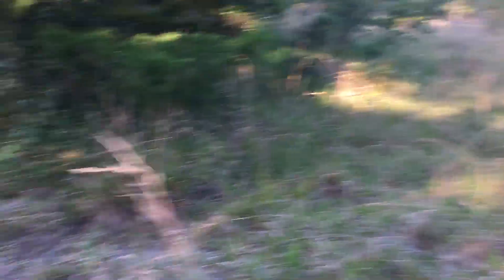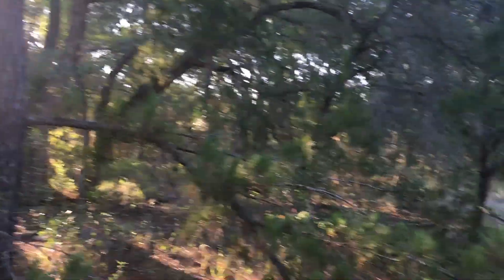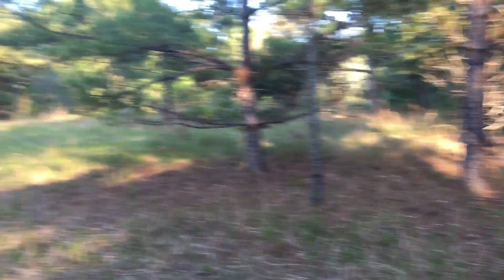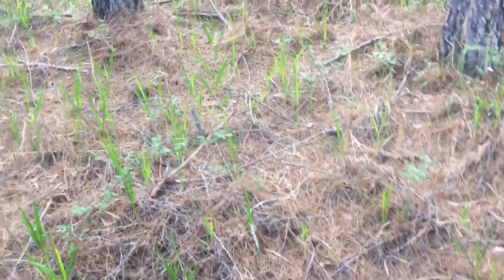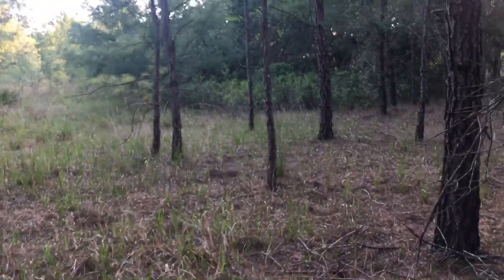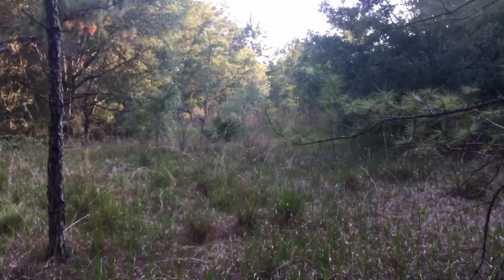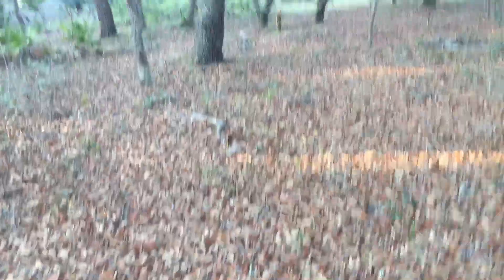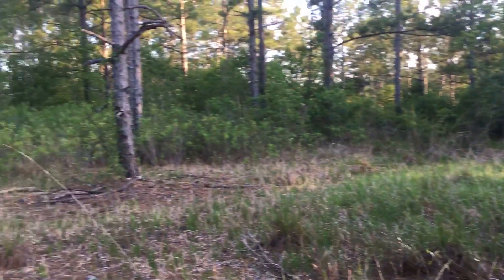Centralia ghost town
More concrete information has been provided to me then was previously available. Please watch till the very end.